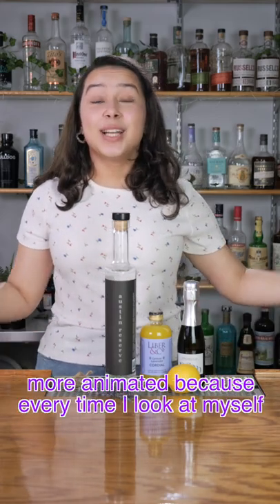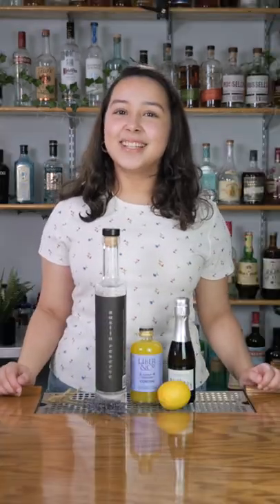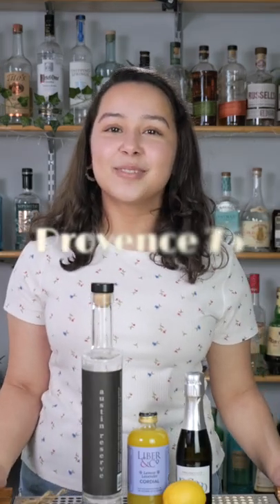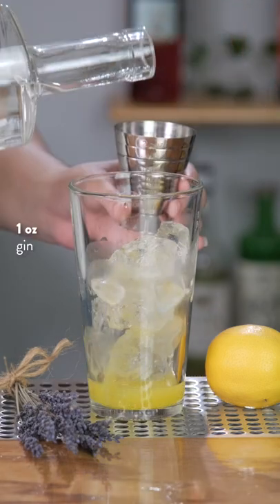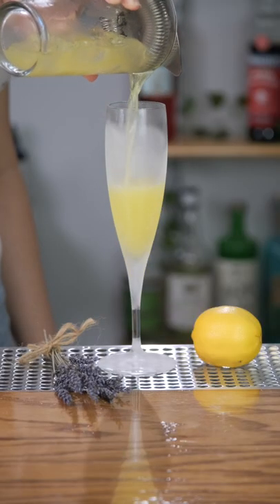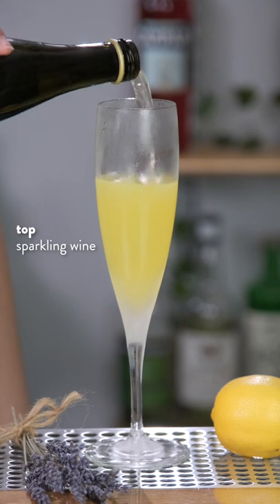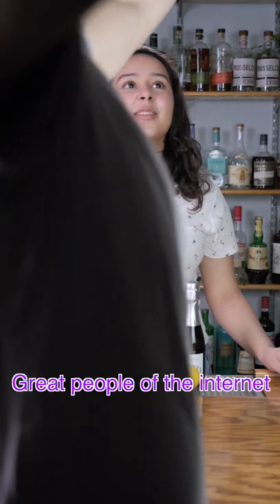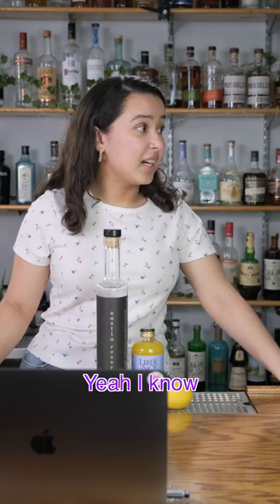Provence 75 Cocktail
Can you tell it was hot in the office? 🧯

This exceptional cocktail offers a classic French 75 profile with a sophisticated lift from lavender to instantly transport you to the south of France!

Ingredients:
¾ oz Liber & Co. Lemon Lavender Cordial
1 oz gin
3 oz dry sparkling wine

Instructions:
Add all ingredients except the sparkling wine to a cocktail shaker with ice
Shake hard for 10 seconds
Strain into a chilled champagne flute and top with sparkling wine

Cheers! 🍋